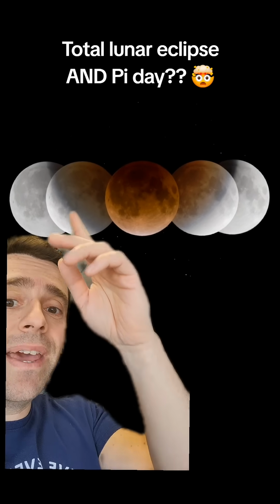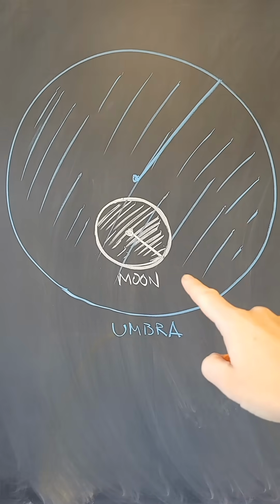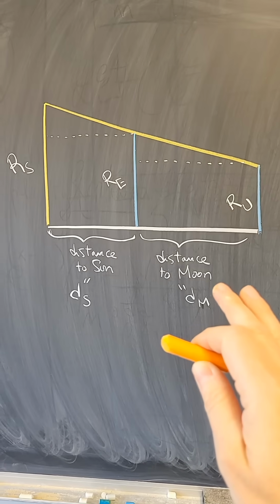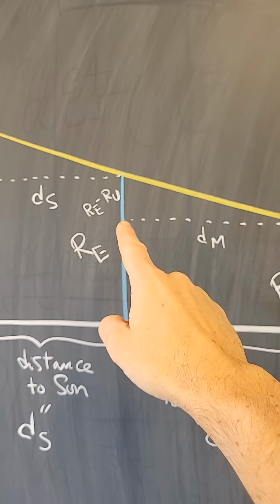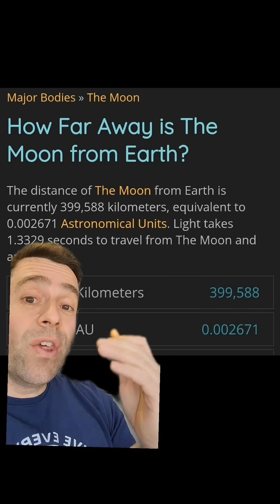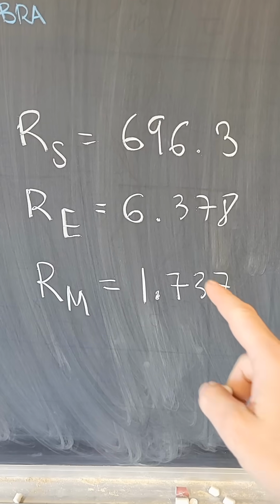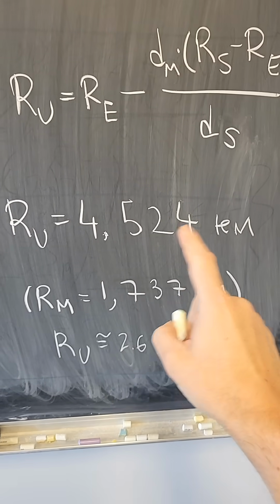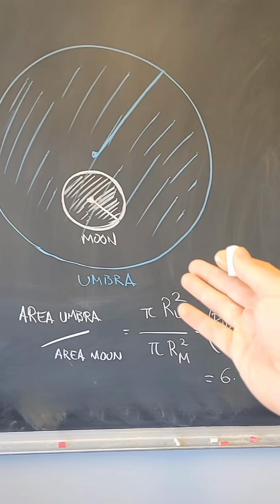A total lunar eclipse on Pi Day?? 🤯